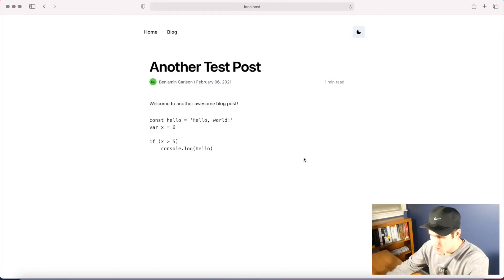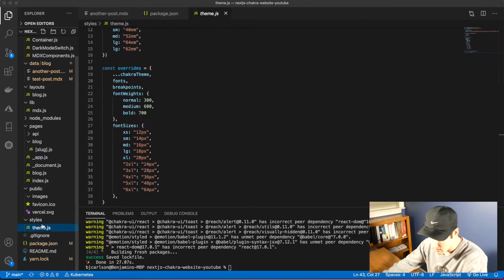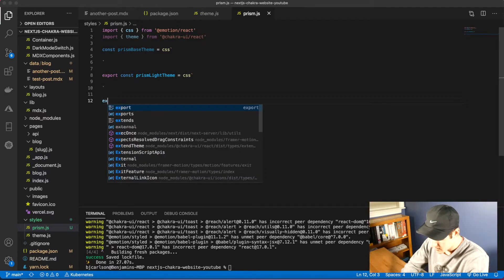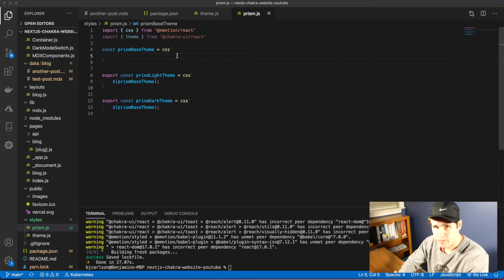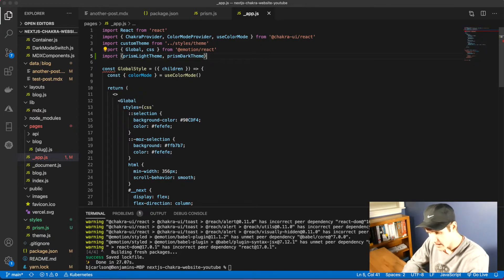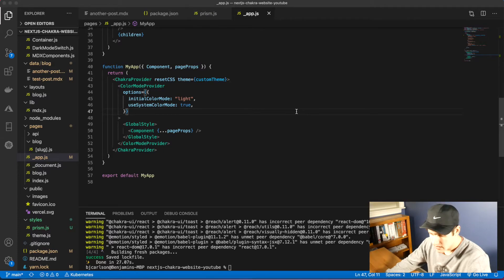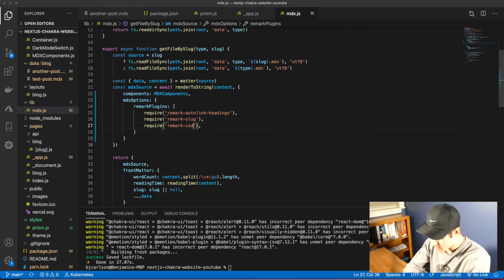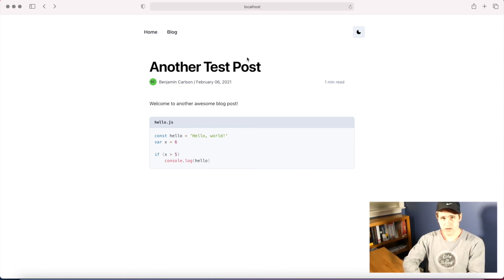Add Prism Code Syntax Styling To NextJS Blog (mdx-prism)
In this video I add Prism or mdx-prism package to a next JS blog website. This website also has chakra ui as a css framework but it is not necessary to have to follow along.

Chakra-UI version: V1
Next.JS version: 10
next-mdx-remote Version: 2.1.3
prism version (mdx-prism): 0.3.1 - can use 1.21.0